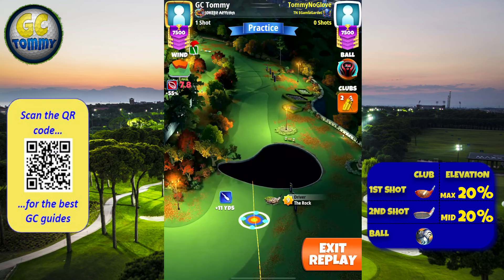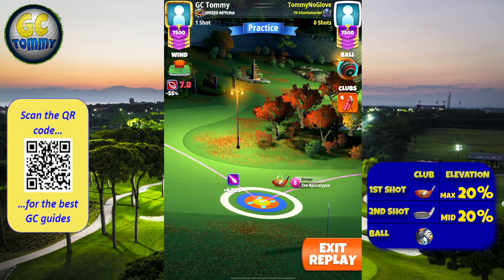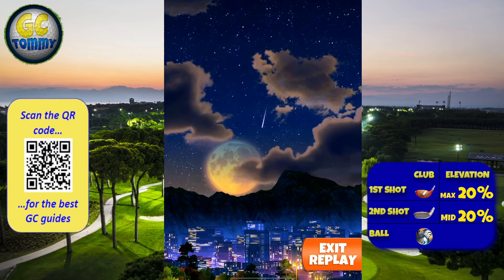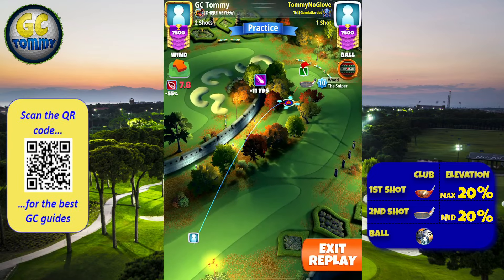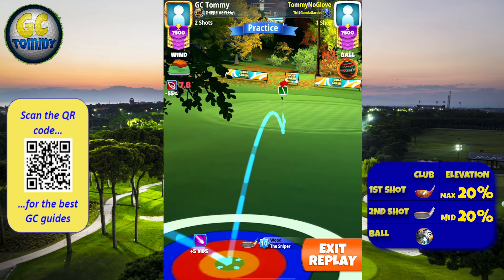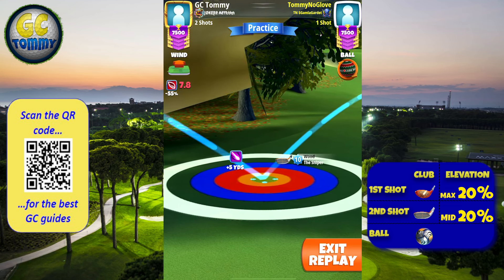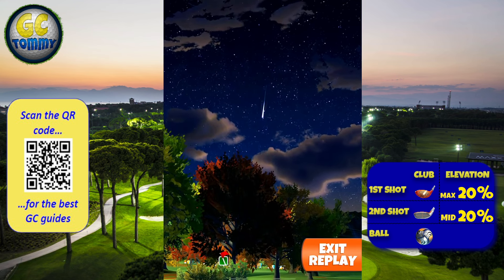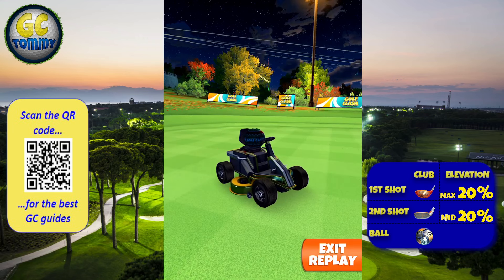Master, QR Hole 6 - Par 5, ALBA - World Champions Tournament, *Golf Clash Guide*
This is Hole 6 - Par 5 of the Yongsan Gardens, playing from 3rd tee for the World Champions Tournament.